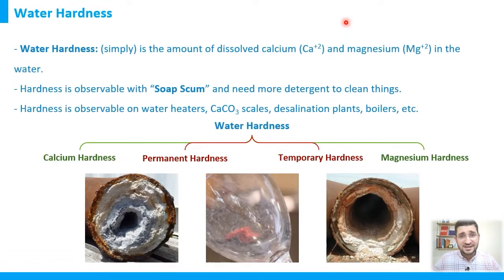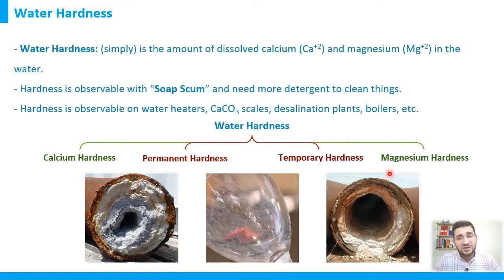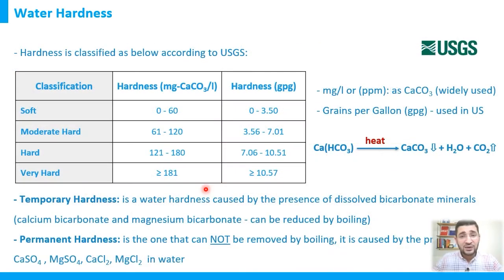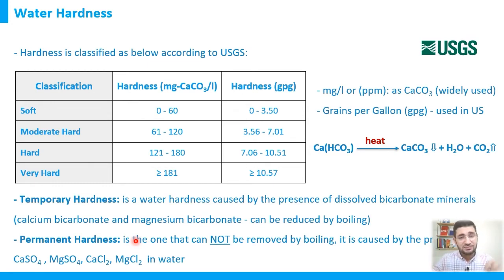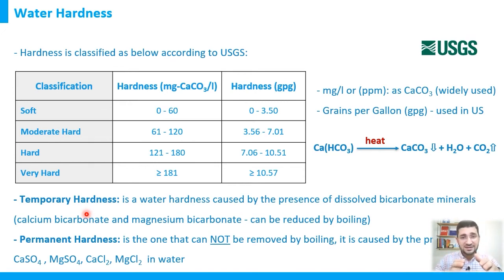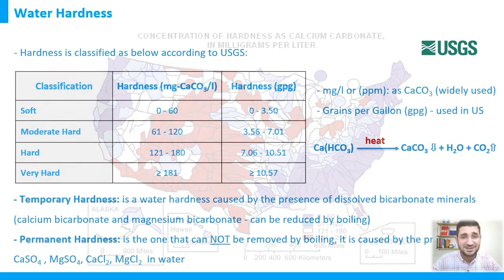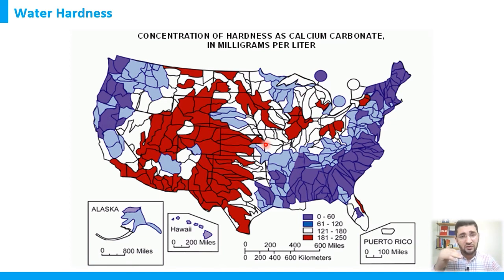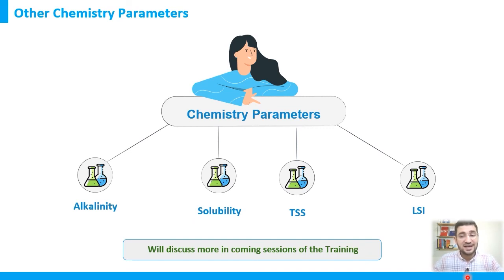Water Hardness | Water Chemistry Basics Course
Welcome to this course. This course titled Water Chemistry Basics is considered the base course of all other water-related courses because it explains the main concepts and parameters related to water chemistry.

Understanding these main water quality parameters helps you evaluate water quality and also evaluate your water system performance.

In this course, we will discuss the following important topics:

- Water Chemical and Physical Properties
- Water pH and how to measure it
- Electrical Conductivity (EC) and how to measure it
- Total Dissolved Solids (TDS) and how to measure it
- Water Alkalinity and its Types (P Alkalinity and M Alkalinity)
- Water Hardness and its Types (Calcium hardness versus Magnesium Hardness)
- Salts Solubility in Water
- Total Suspended Solids (TSS) and how to measure it
- Langelier Saturation Index (LSI) and how to calculate it

The course is also available on Udemy Onice Platform with all other resources

Hope you enjoy the course .. and let us be in touch

Best Wishes ..